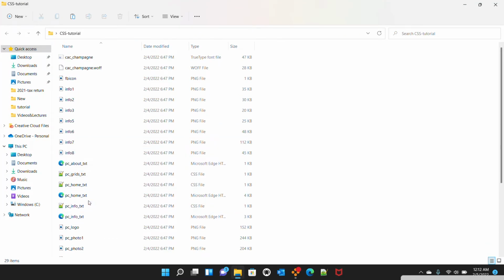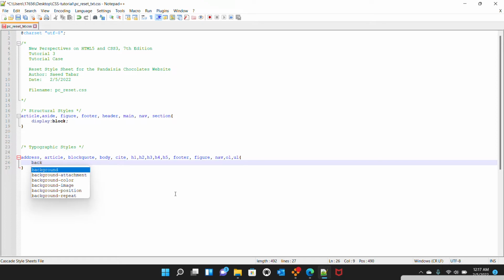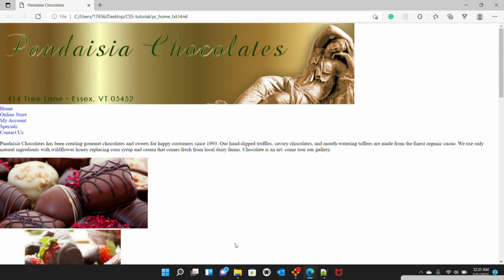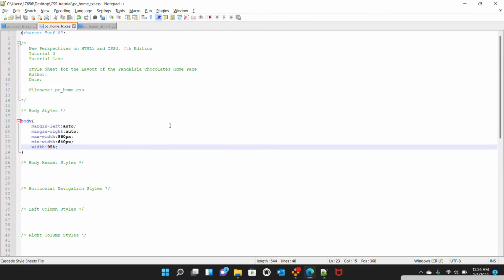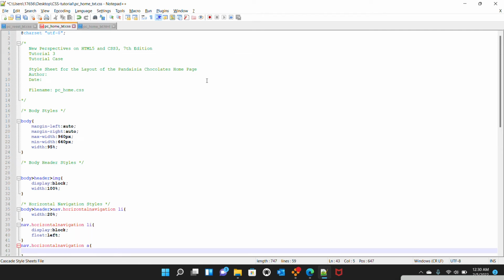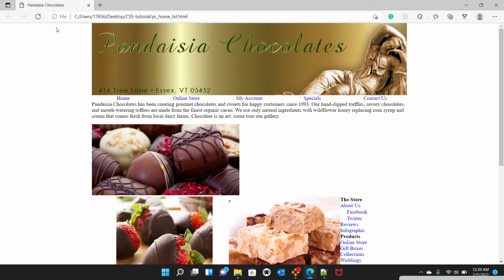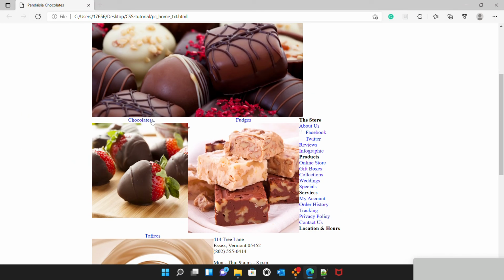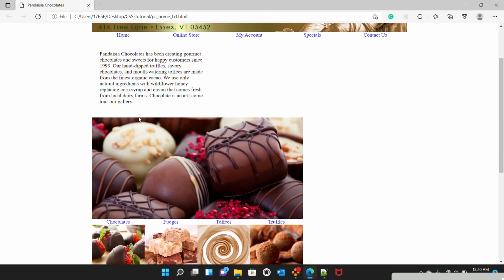CSS Layout Mastery: Transform a Chocolate Shop Website (Flexible, Fluid & Responsive Designs)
Get ready to sweeten your CSS layout skills! In this hands-on tutorial, we'll completely redesign Pandaisia Chocolate's website using modern CSS techniques - the perfect final project before diving into web forms and JavaScript.

🎨 What You'll Create:
✅ A professional e-commerce layout for a chocolate store
✅ Multiple layout approaches (fixed/fluid/elastic)
✅ Fully responsive design that works on all devices
✅ Clean, maintainable CSS architecture

✨ Key CSS Concepts Covered:
• Display Property Deep Dive - Block vs Inline vs Flex
• Reset CSS - Creating a consistent design foundation
• Layout Strategies:

Fixed-width designs

Fluid percentage-based layouts

Elastic em-based scaling
• Responsive Techniques - Media queries & mobile-first principles
• Dimension Control - Width, max-width, and viewport units

🍫 Real-World Project:
We'll transform Pandaisia Chocolate's website with:

Appealing product grids

Responsive navigation

Flexible content sections

Perfect spacing and alignment
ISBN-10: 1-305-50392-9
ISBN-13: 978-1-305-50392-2